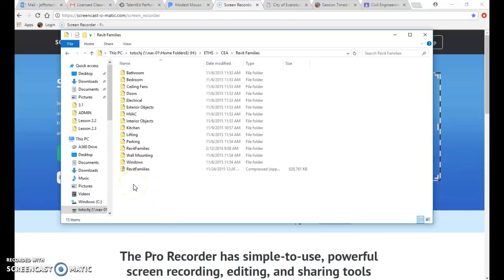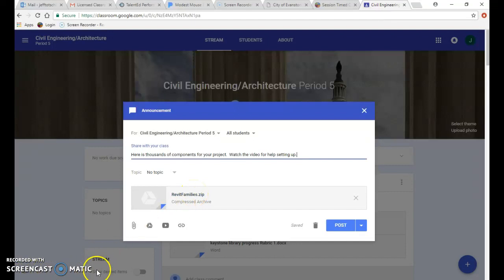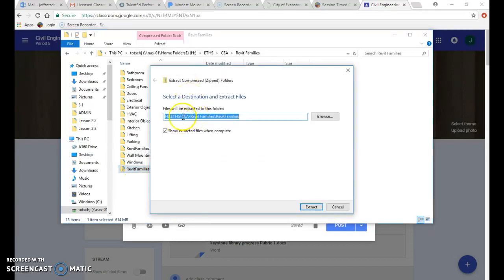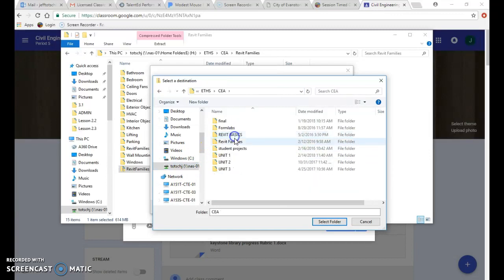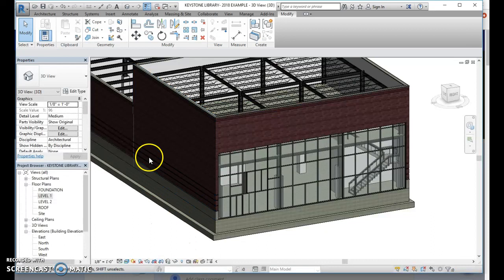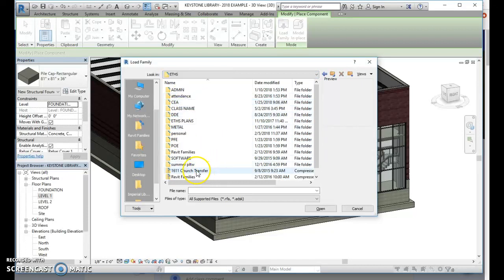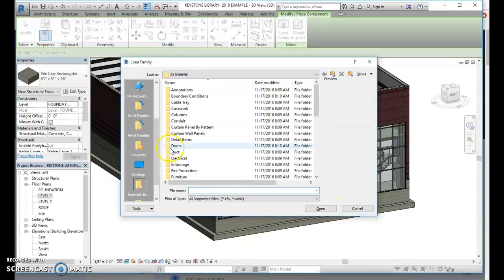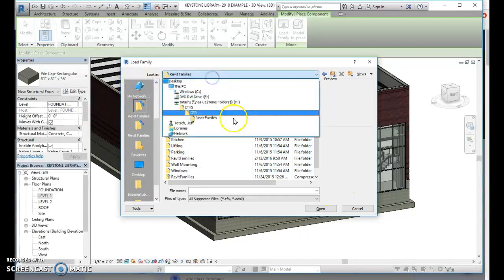Loading Components from Zip Folder - CEA PLTW